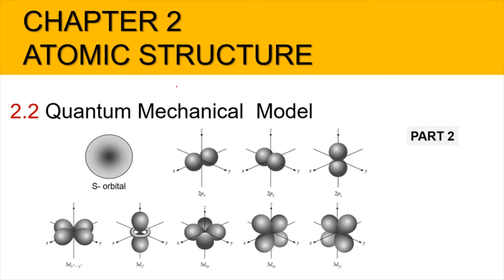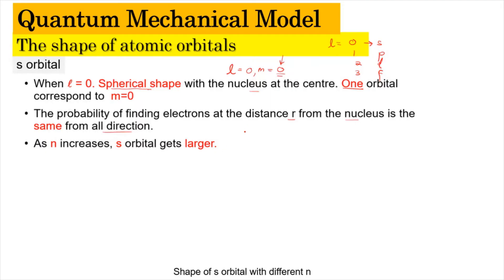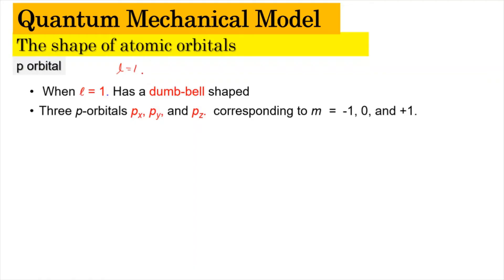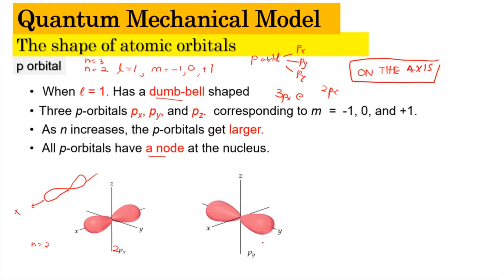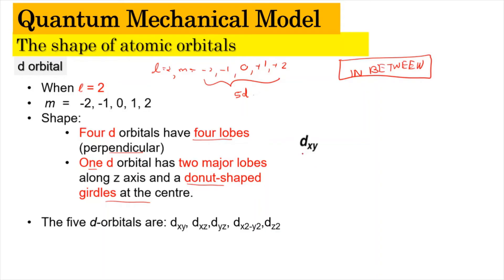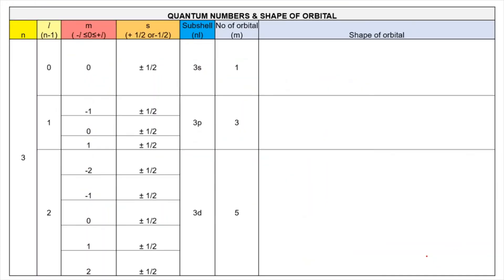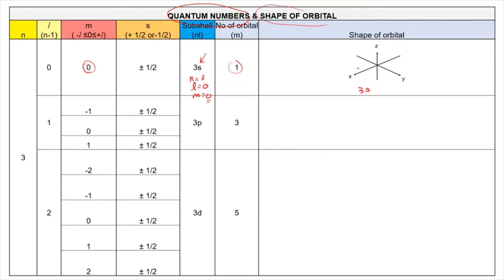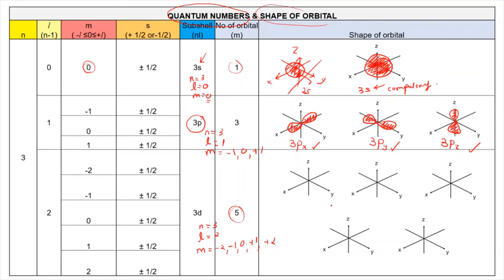2.2 PART 2 - Shape of Orbitals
TIMELINE
0:00 - Introduction & Overview
0:40 - s-orbital
3:25 - p-orbitals (px, py, pz)
6:05 - d-orbital (dxy, dxz, dyz, dx2-y2, dz2)
9:20 - Relationship between Quantum numbers & Shape of orbitals